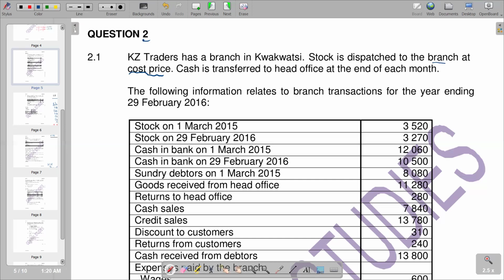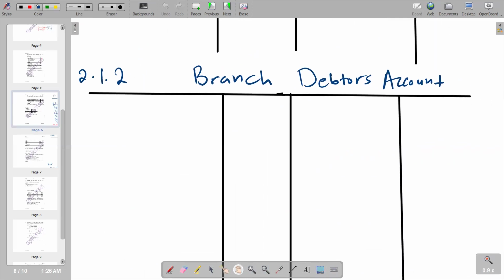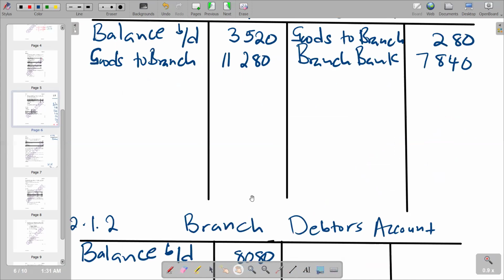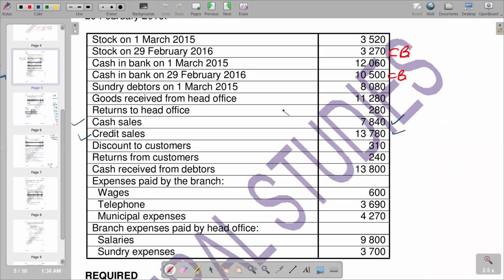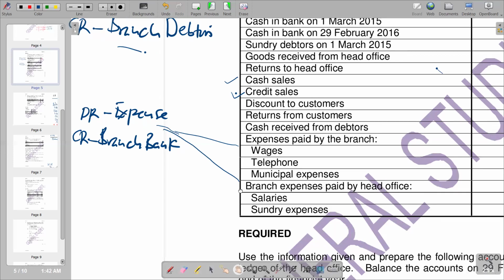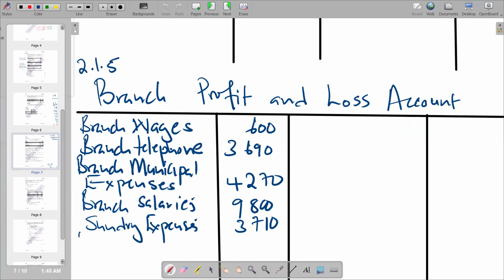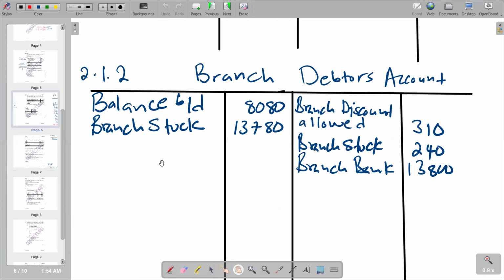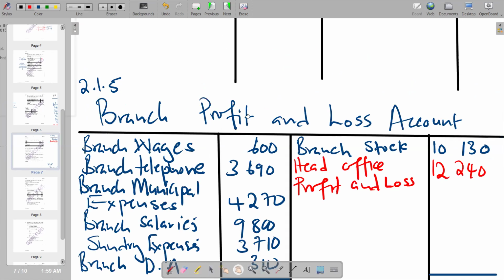FINANCIAL ACCOUNTING N5 BRANCH ACCOUNTING